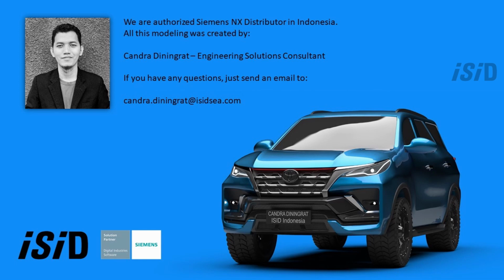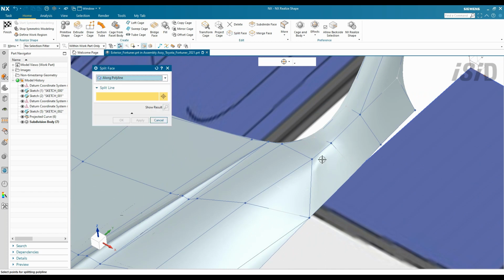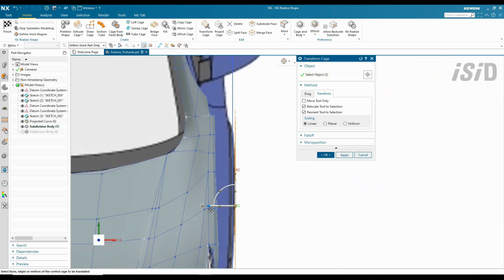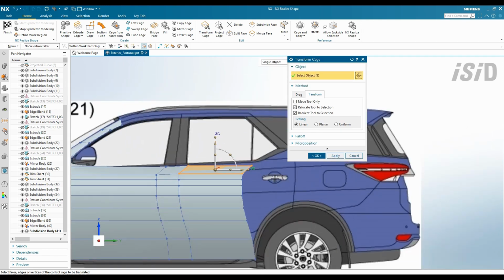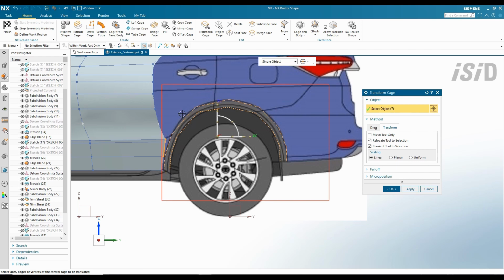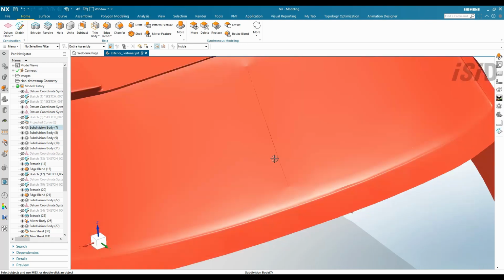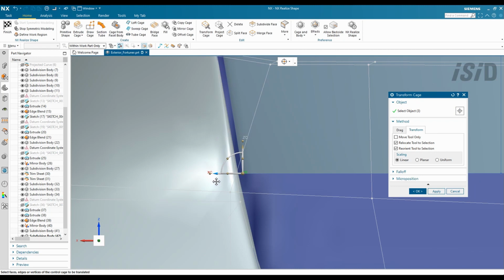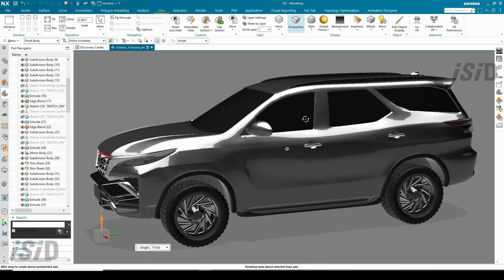Siemens NX - Toyota Fortuner Modeling Tutorial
This video shows the tutorial of how to create the Toyota Fortuner 3D modeling using Siemens NX.